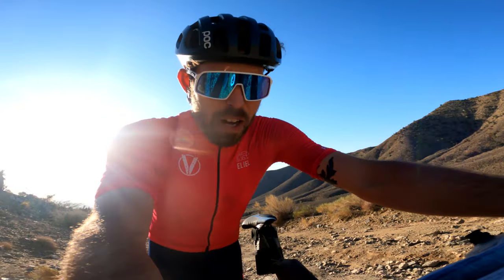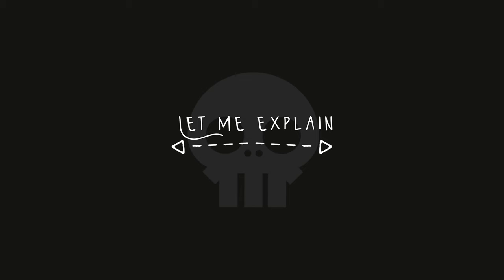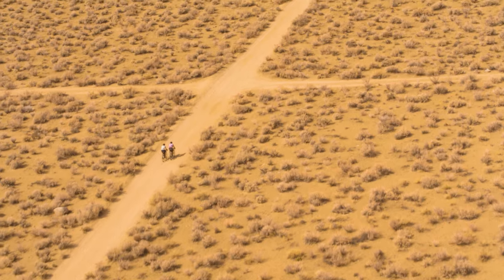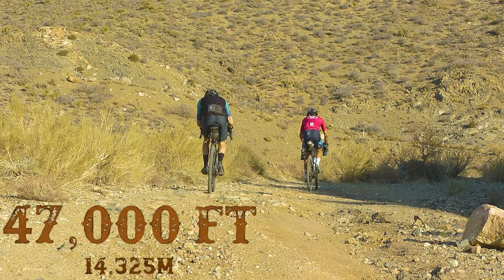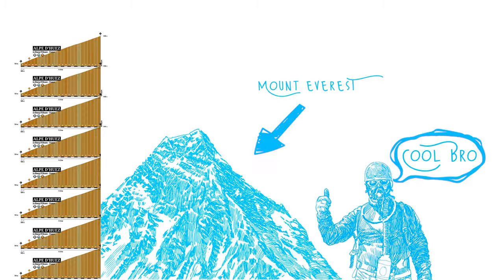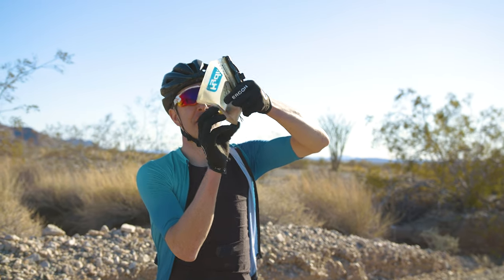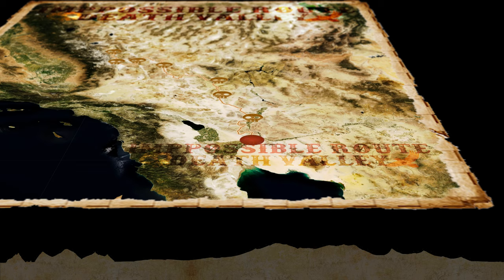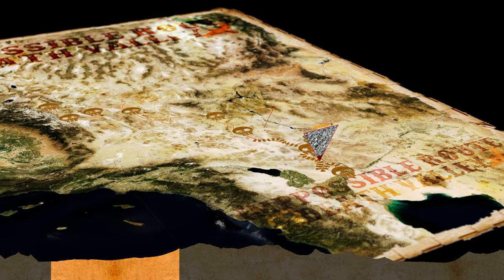Will they make it? | Impossible Route: Death Valley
A quest to conquer a previously-thought “impossible route” on bicycles—761 miles over 47,488 feet of climbing through Death Valley.

Previously only achieved by motorcycle, watch two cyclists attempt a grueling 7-day expedition along the California Backcountry Discovery Route across the Mojave desert.

Beginning in Yuma, Arizona, and ending 761 miles away in Bishop, California—it’s a hellish trudge through unrelenting sand and rock that traverses over 47,488 feet of climbing raw mountain ranges, across creeks, boulder fields and barren desert. Is it possible to complete the route on a bicycle in 7 days?

Total Mileage: 761 Miles

The Schedule: 7 Days

The Total Elevation Gain: 47,488 Feet

VIDEO BY:
Impossible Rides Films—Ramy Thomas & Tyler Pearce